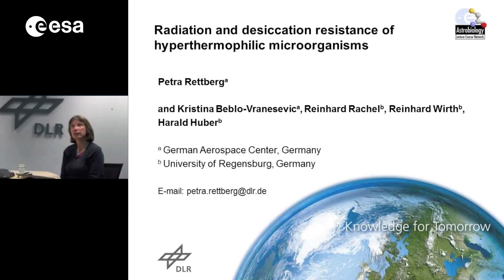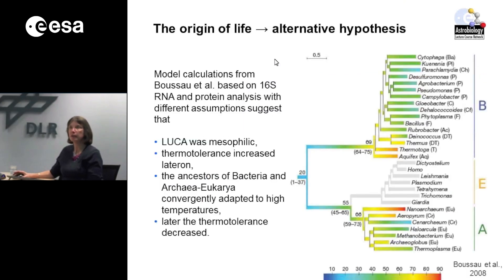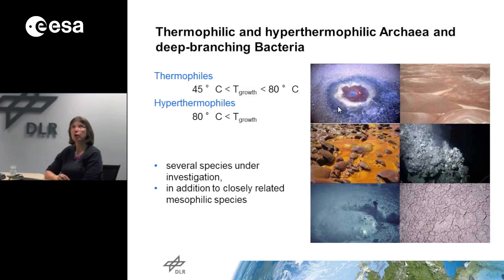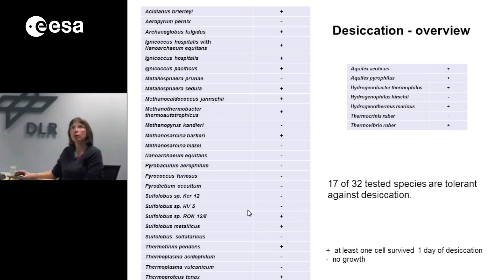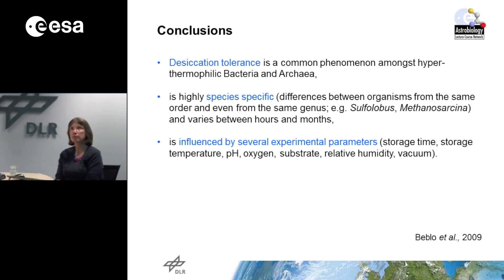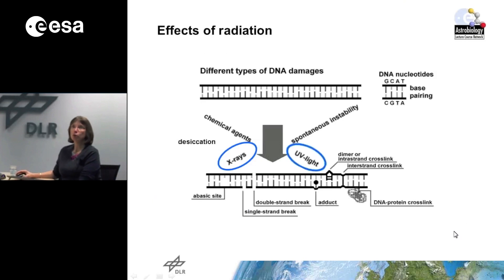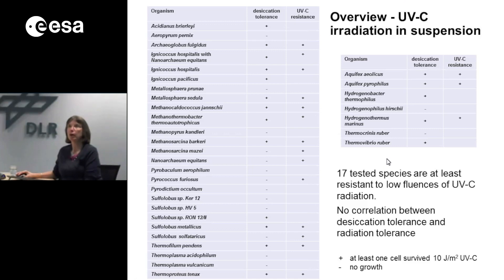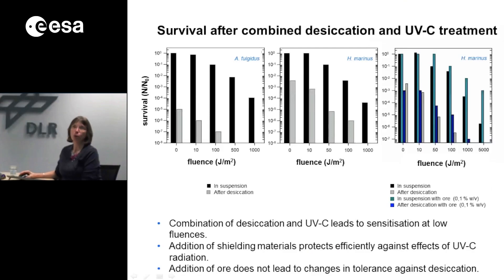Desiccation and radiation resistance of extremophiles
In this lecture, Dr Petra Rettberg of the German Aerospace Center (DLR) in Cologne, describes the latest laboratory data on these tough but difficult to grow microorganisms.

Extreme environments are characterized by physical and chemical parameters which were considered lying outside the range which is suitable for life. In recent years, the notion of what constitutes life-limiting conditions in an environment has undergone dramatic changes: microorganisms and occasionally higher organisms were discovered, which not only tolerate, but thrive under ranges of temperatures, pH values, pressures, salinity, ionizing radiation etc.